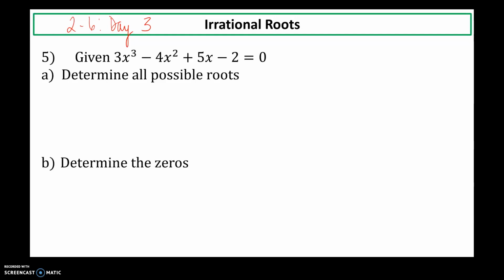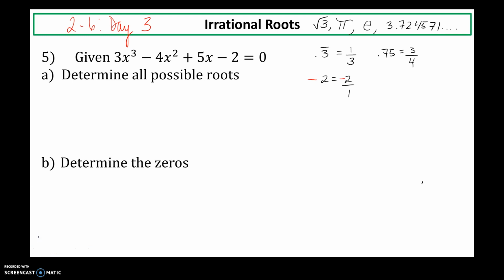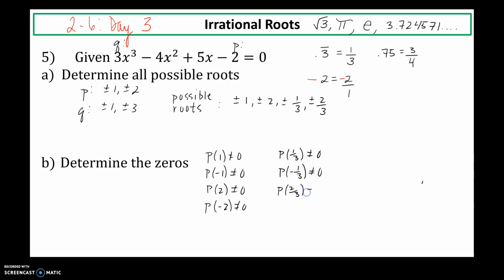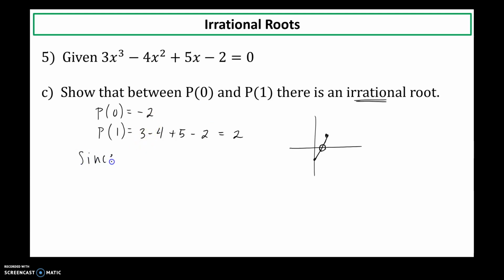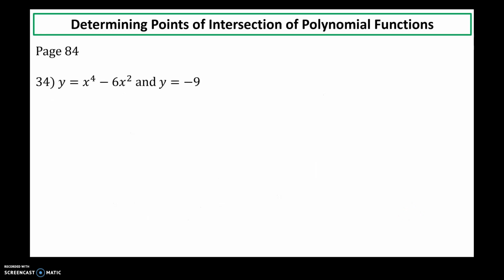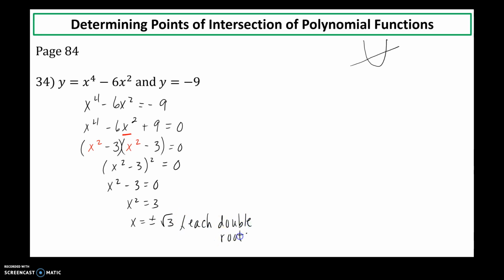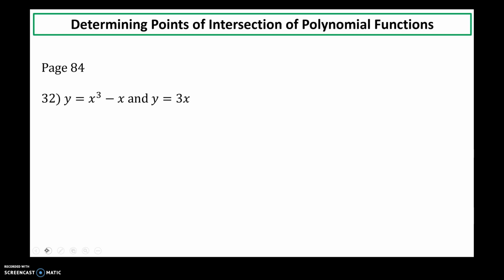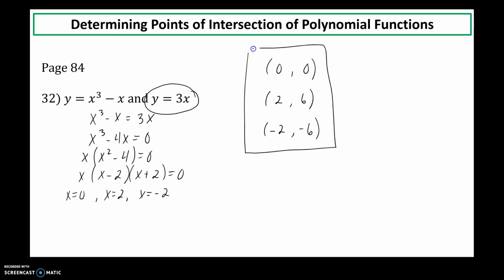2-6 (Day 3): Irrational roots and intersections